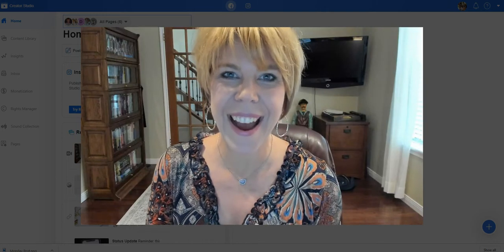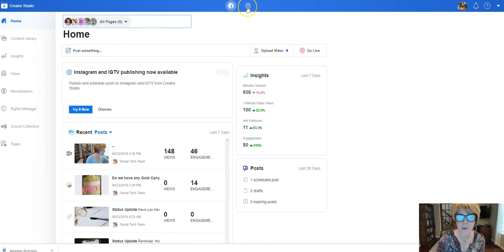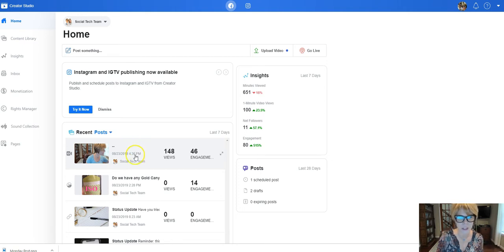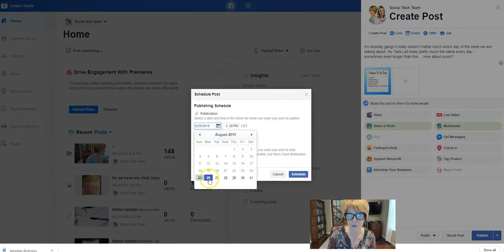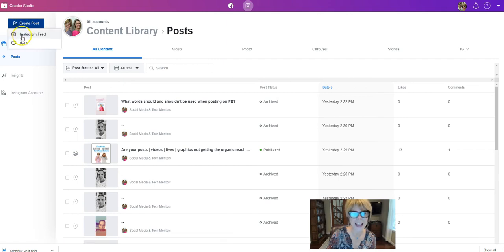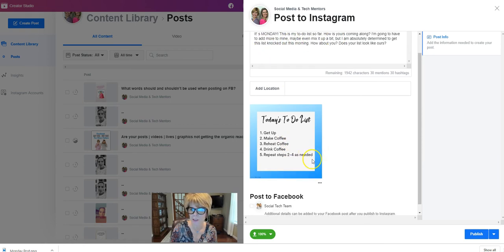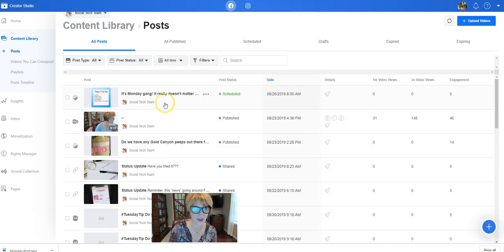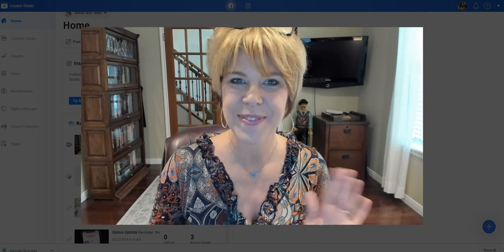Schedule Facebook Page and Instagram Posts in Creator Studio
Quick overview by the Social Tech Team on how to schedule content on your Facebook business page and Instagram business account using the free tool - Creator Studio